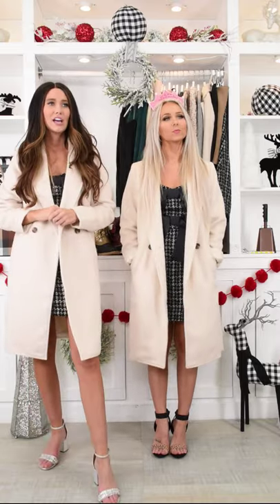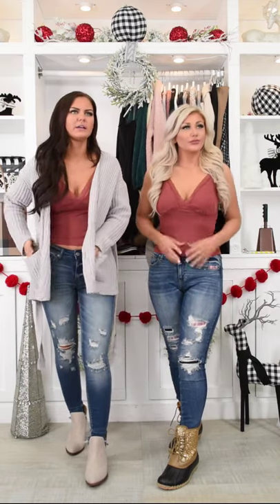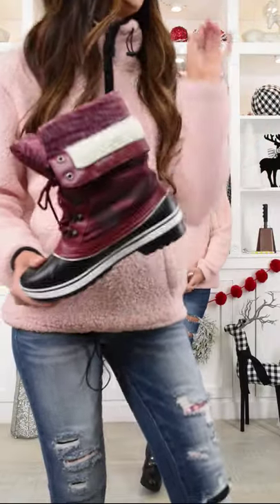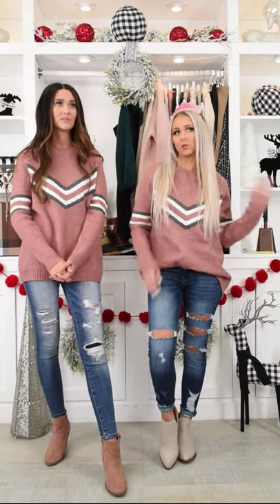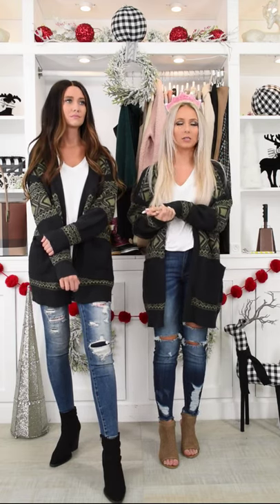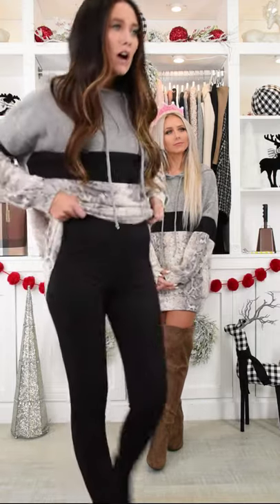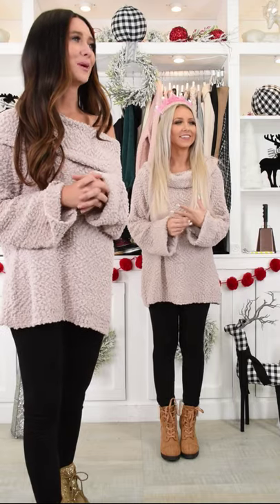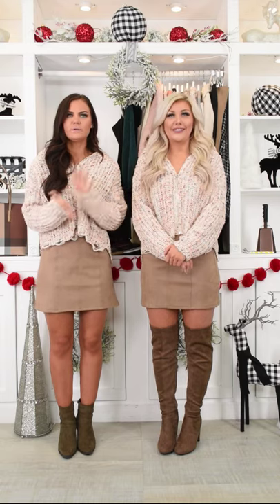Happy FriYAY! Come Shop New Arrivals!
Happy Sunday! Shop Hot Restocks with Us!